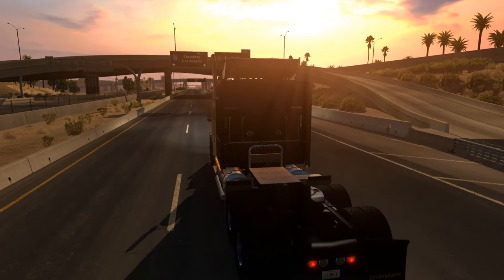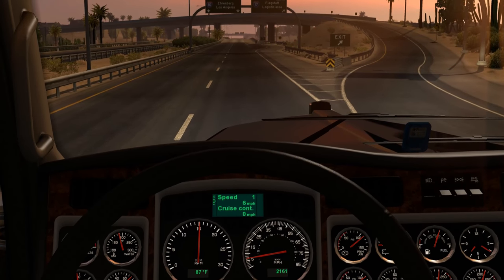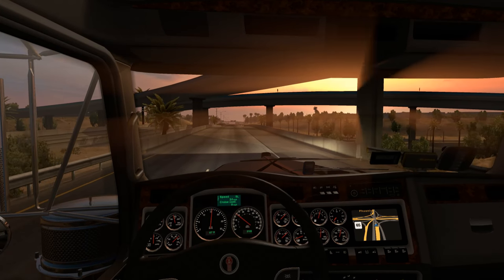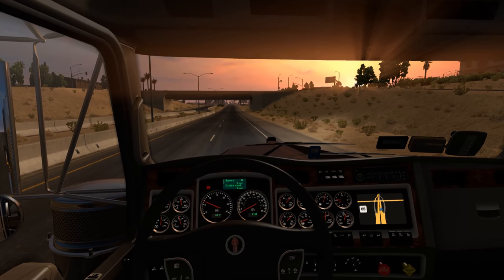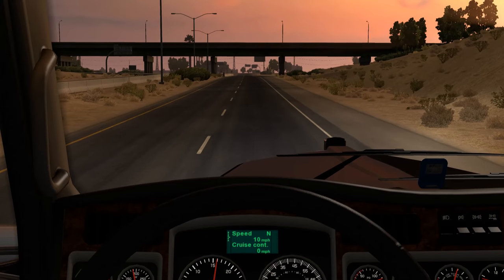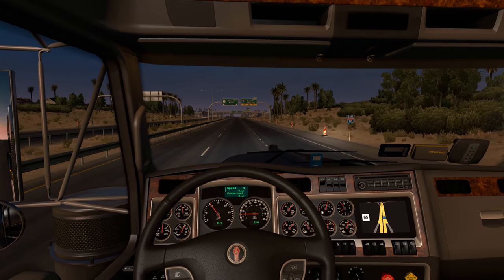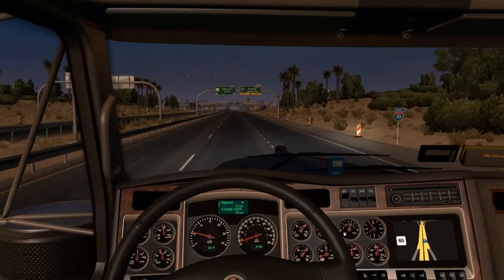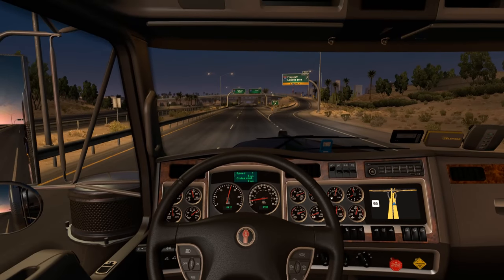How to Double Clutch in ATS 1.6 / ETS2 1.27 (Double Clutch Tutorial)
With ATS 1.6 (and ETS2 1.27), the ability to double clutch has finally been implemented. This is perfect for US trucks which use unsynchronized manual transmissions, and adds another layer of immersion and challenge to the game. In this tutorial I explain the basics, some tips, and the most important thing to remember when trying to double clutch.